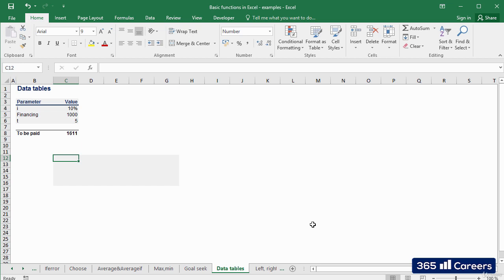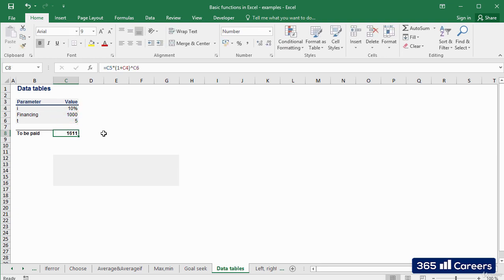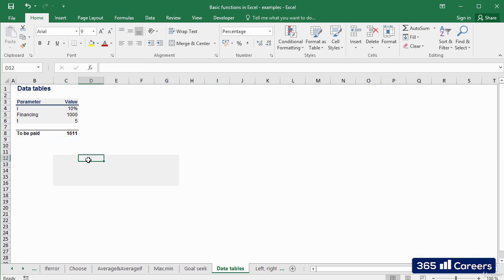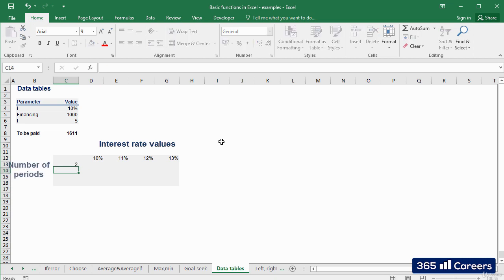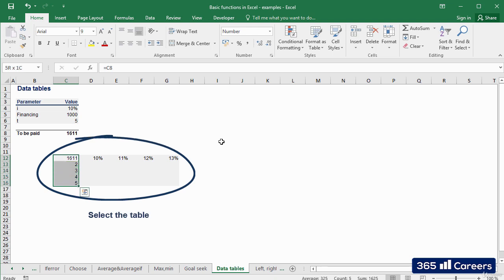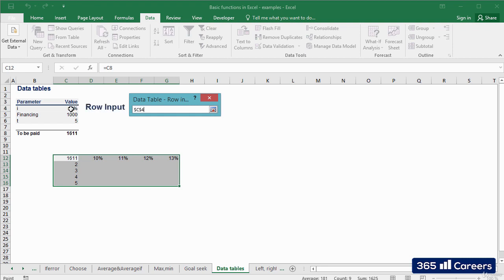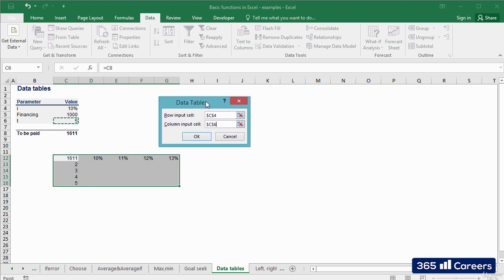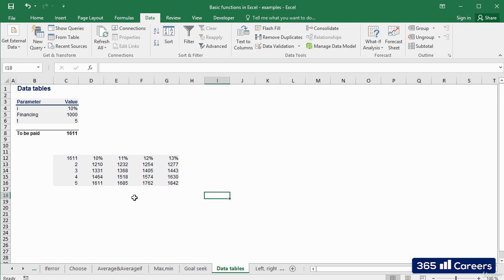97: Perform Sensitivity Analysis with Excel's Data Tables Functionality